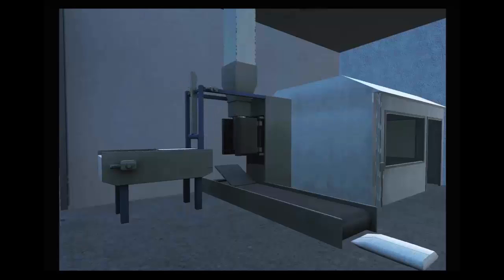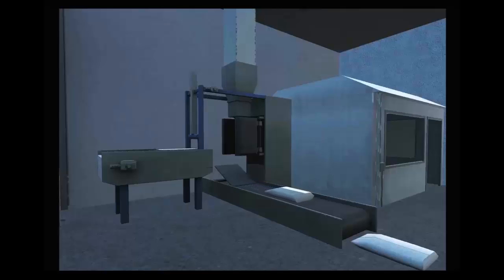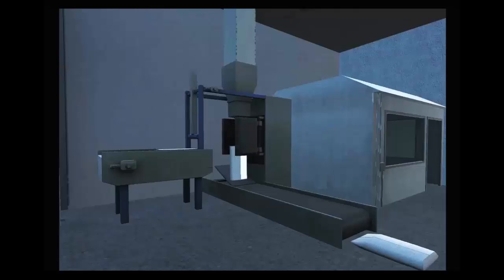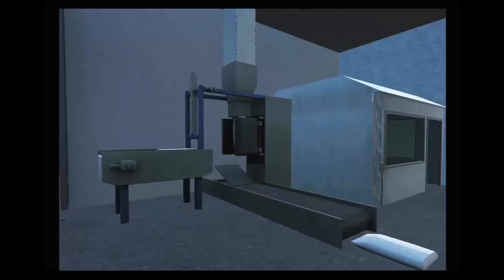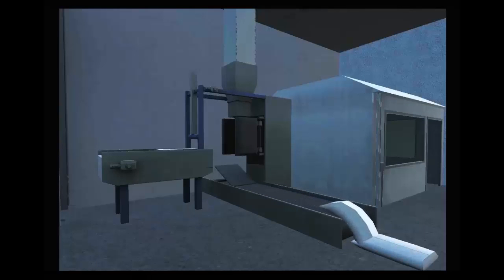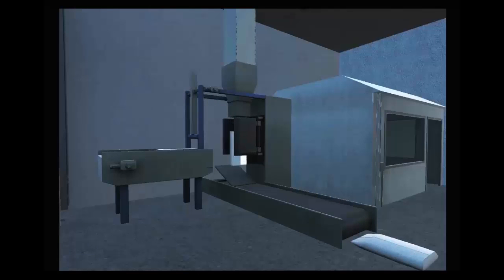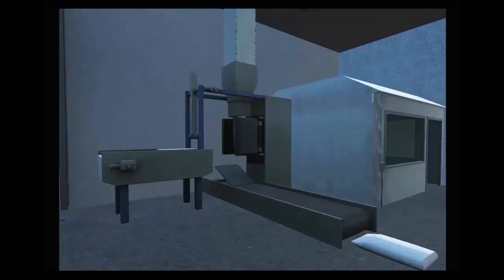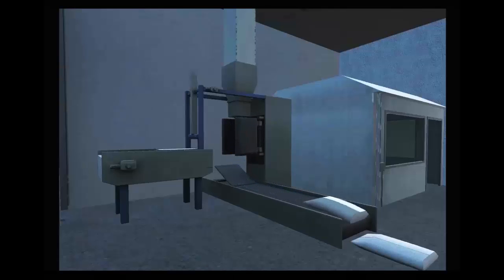Feed Mill Bagging Systems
3D animation and description of feed mill bagging systems.